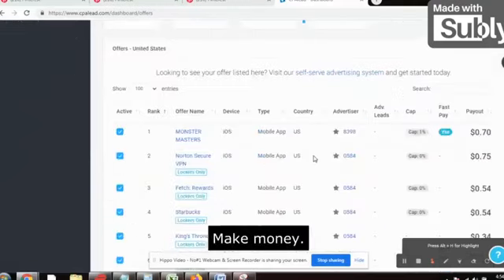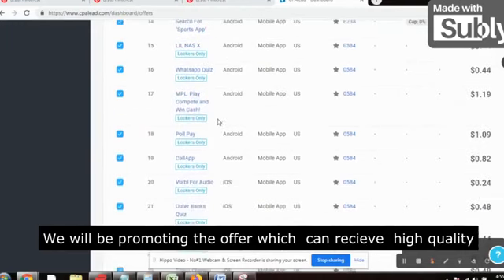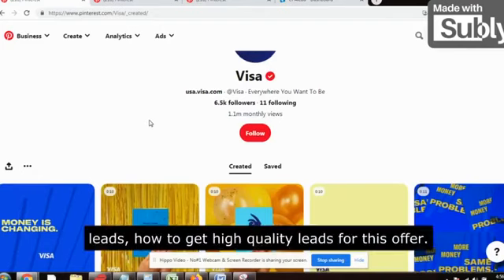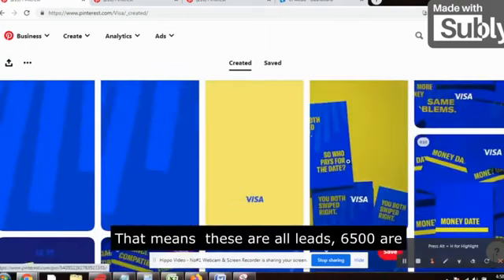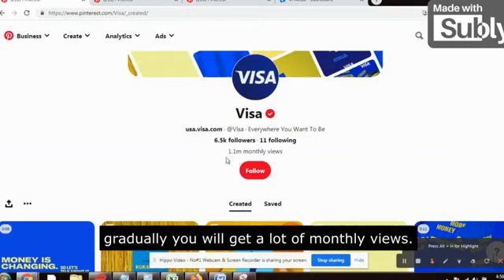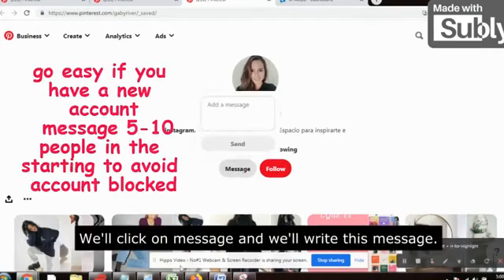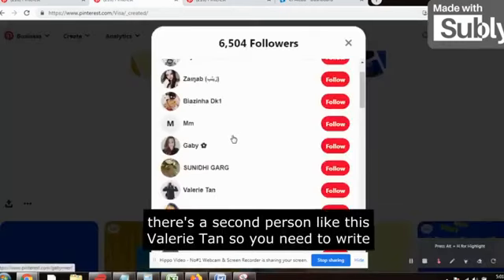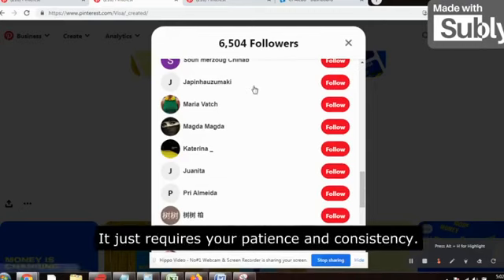$1000 In A Short While! Free Tutorial | Fastest Way to Make Money Online For Beginners Step by step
(Earn $3000 - $6000 Weekly) All Readymade Campaigns included
100% Proven Earning strategies , Best Premium Course on earth)

(Highly effective step by step Practical course ,I will teach you like holding your hands, full life time support will be provided to you live on instagram, So Don't Overthink too much, take action with full confidence! Get the above Premium Course and start implement the strategy right from today)

EASIEST WAYS TO MAKE MONEY ONLINE
cpa marketing
make money
best at home side hustles
best side hustles
at home side hustles
make money at home
easiest way to make money
side hustles
easiest way to make money online
easiest side hustles
easiest side hustles to make money
easy money,make money online 2024
how to make money online 2024
make money at home 2024
online money